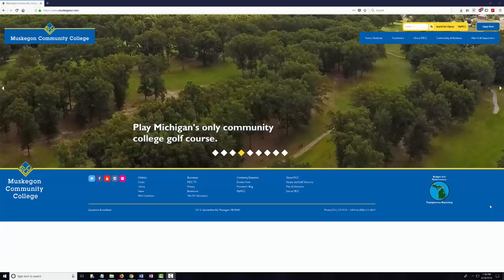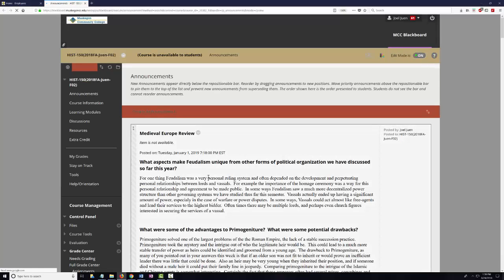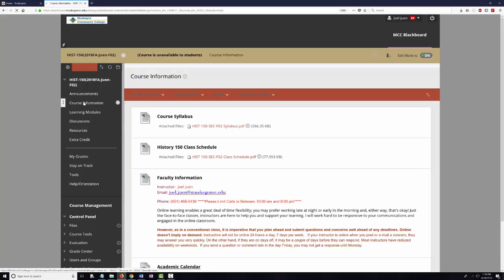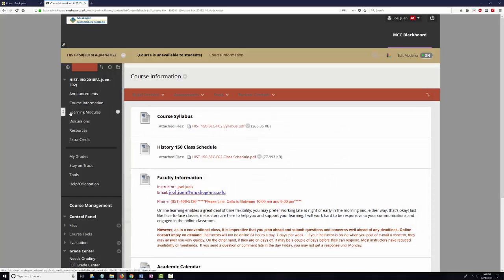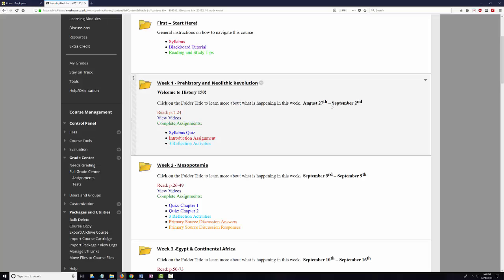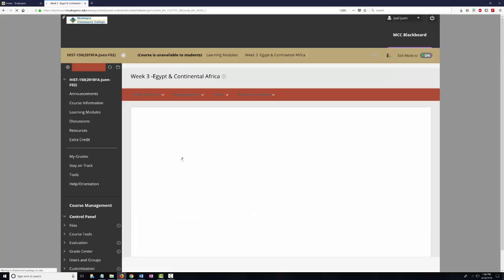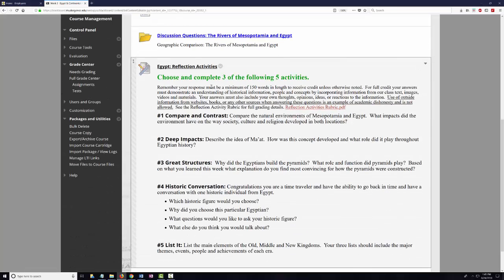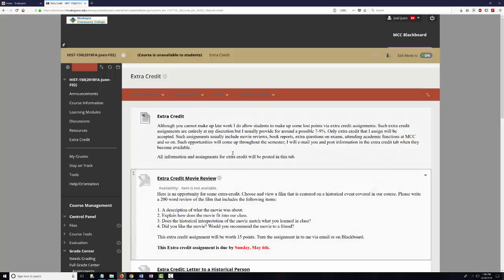Blackboard World History Tutorial